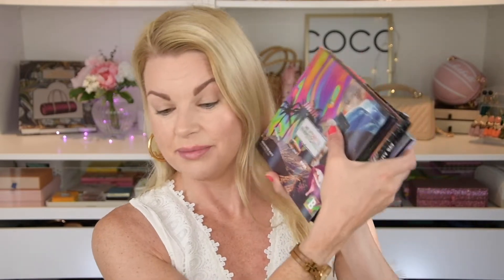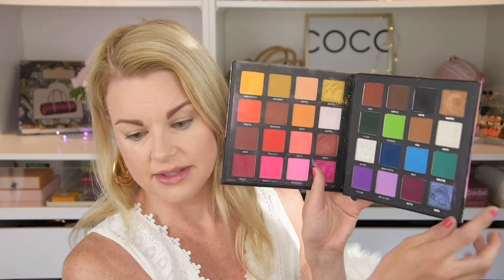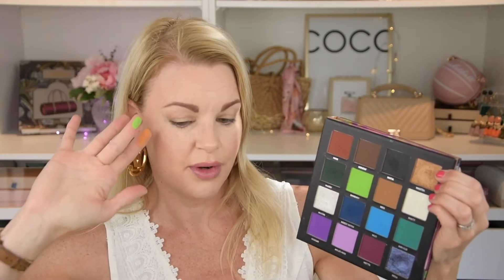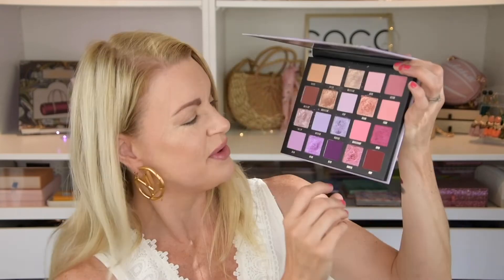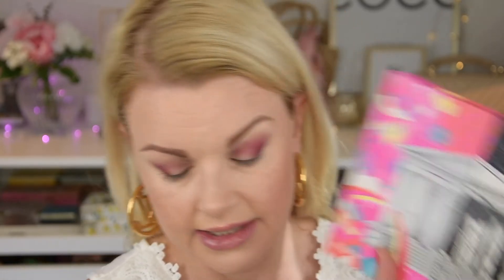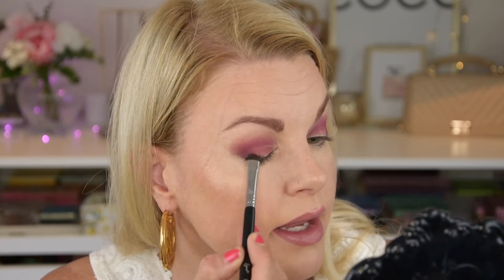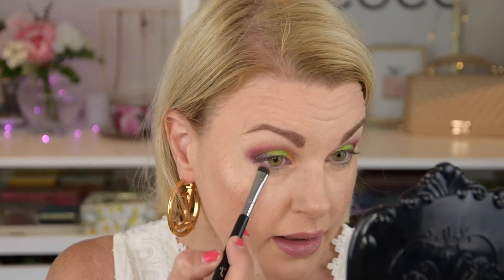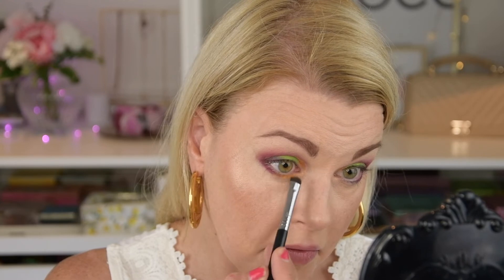PALETTE BINGO! Beauty Bay palettes!🙈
Hi everyone!

Today I´m here with a new palette bingo This time it´s with my Beauty Bay palettes!